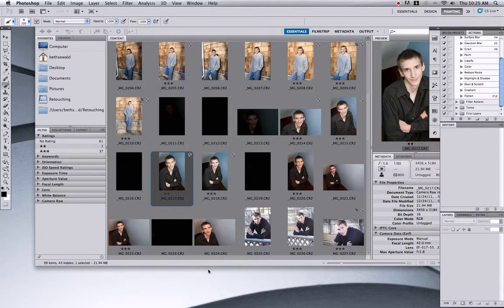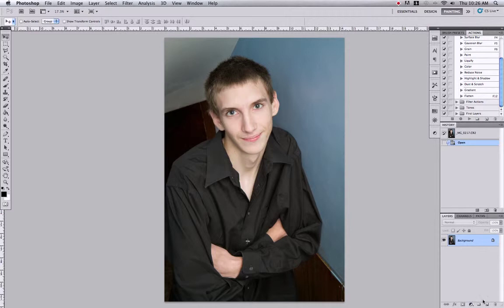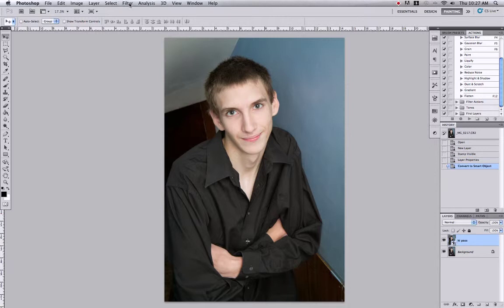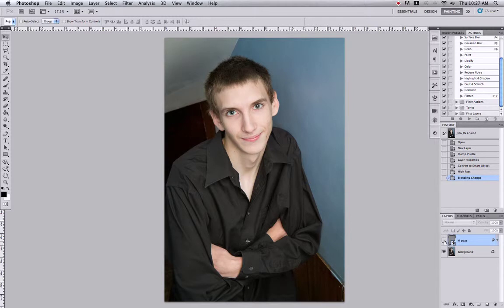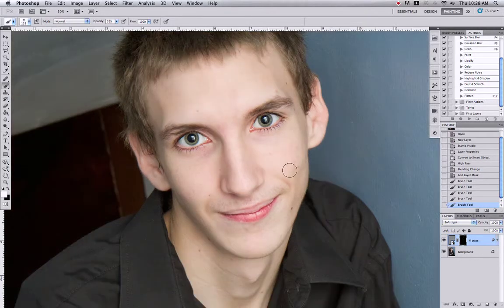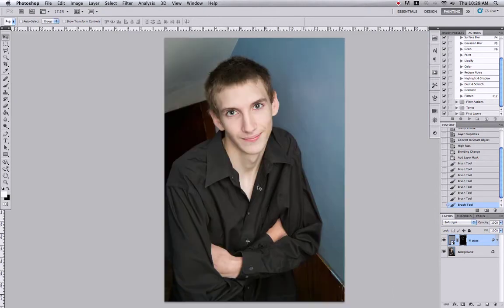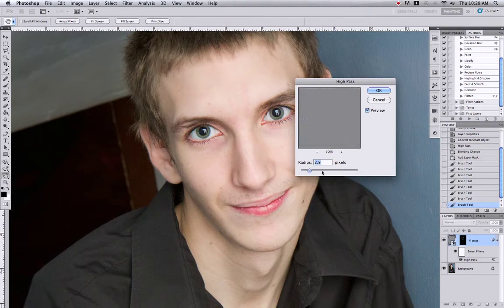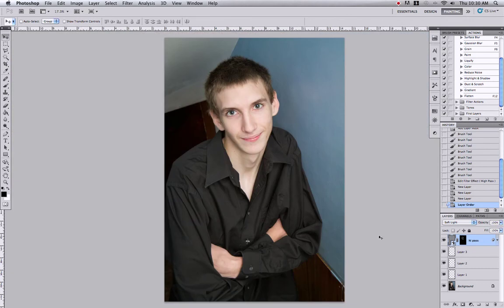Hi Pass Filter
A tutorial on the use of the hi pass filter for sharpening.